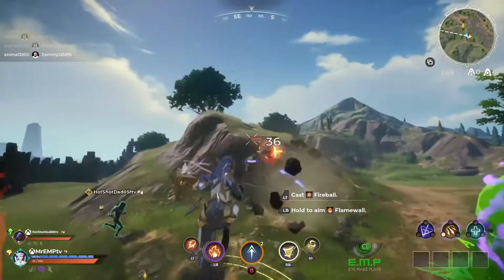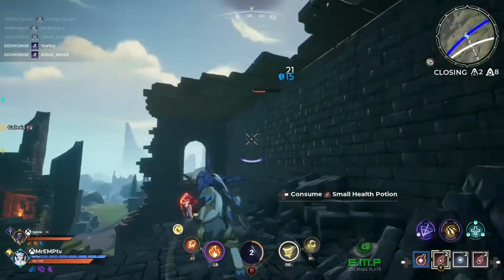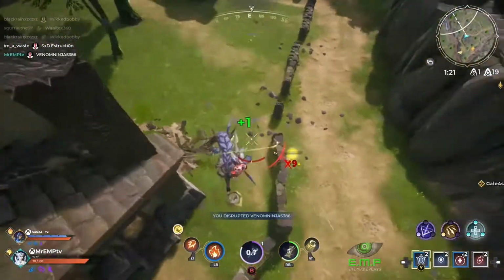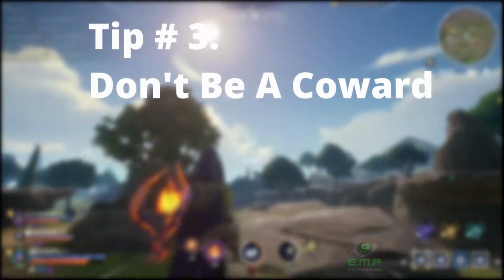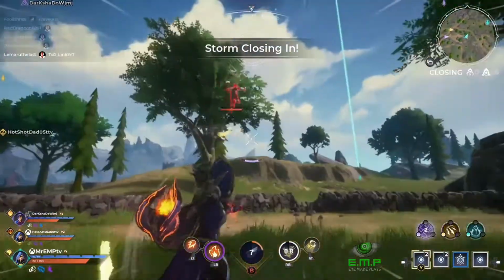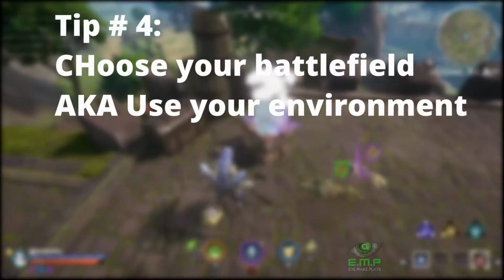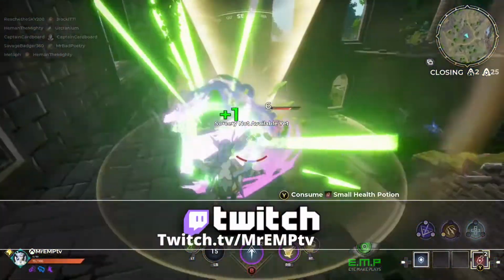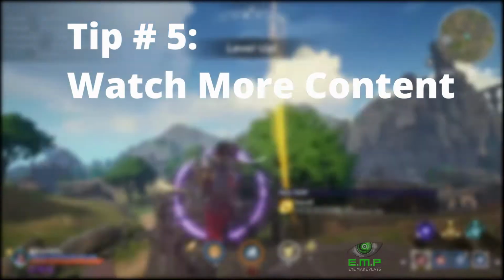5 Spellbreak Tips and Tricks - How to get better at Spellbreak!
Spellbreak is Proletariat's latest game and one of the funnest smashmouth spellcaster smackdowns that I've ever engaged with. It takes some getting used to though. If you're having trouble navigating the hollow lands this is the video for you. Today we're going over 5 tips for new Spellbreak players.

Twitch.tv/MrEMPtv
Compiled.Social/MrEyeMakePlays